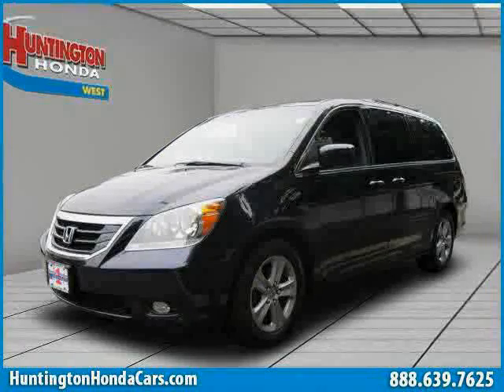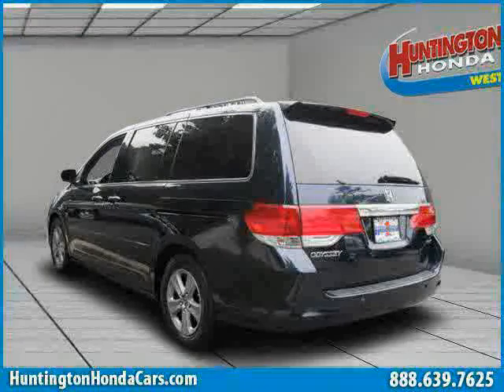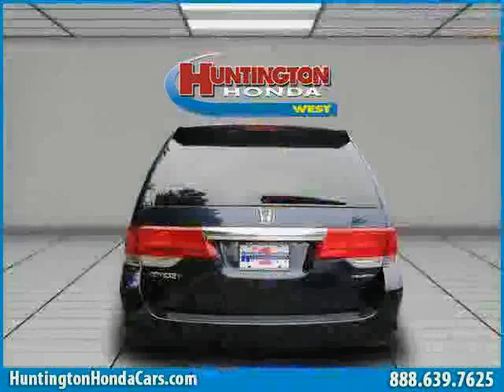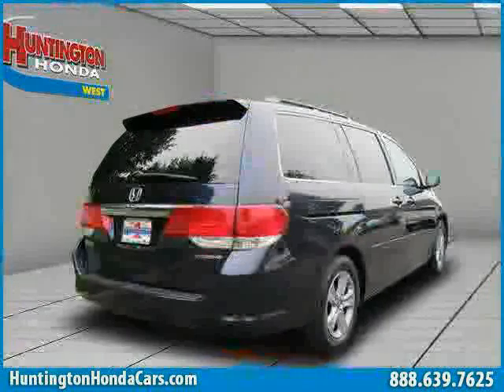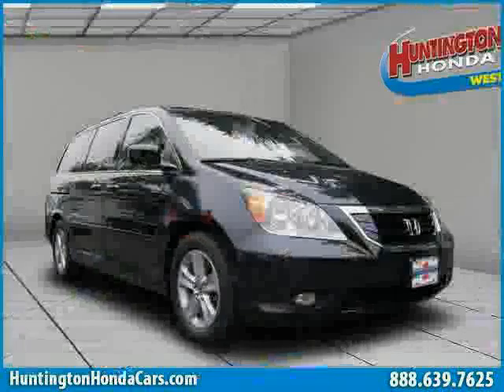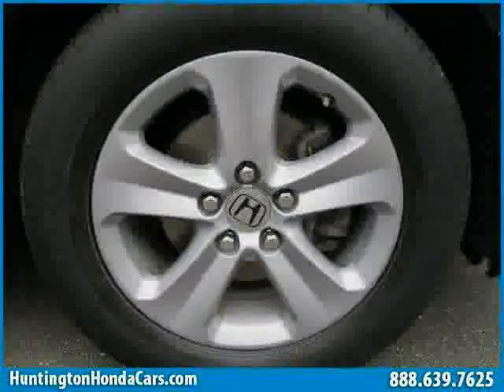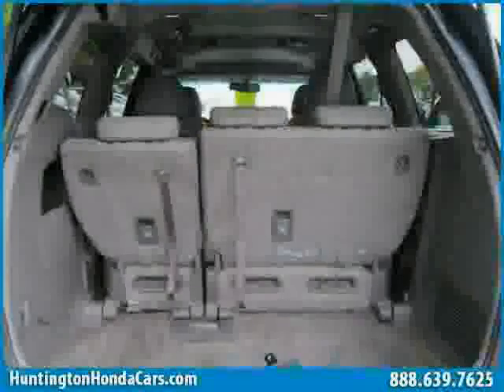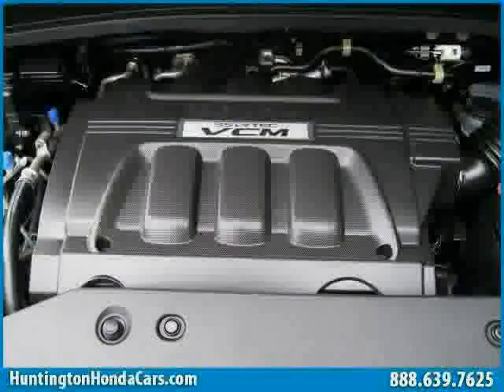used Honda Odyssey NY New York 2008 located in Long Island at Huntington Honda